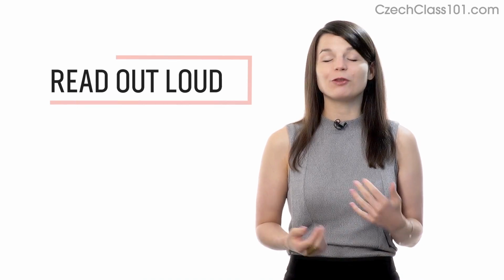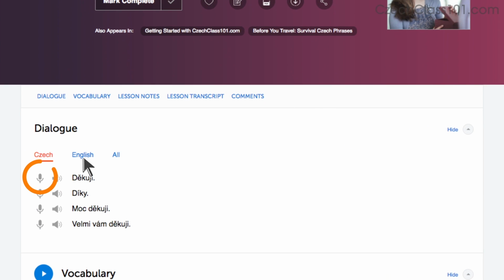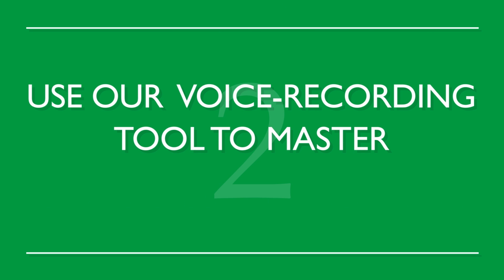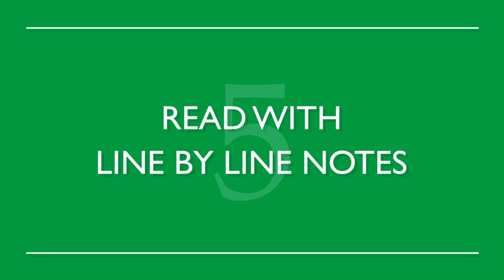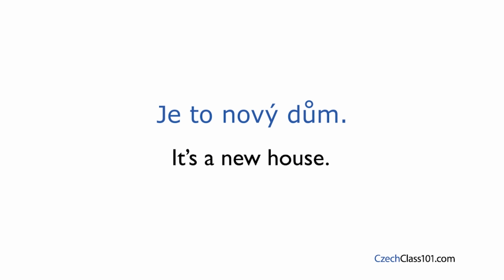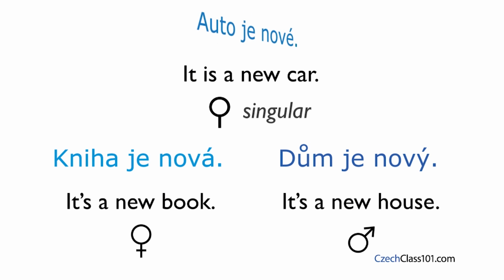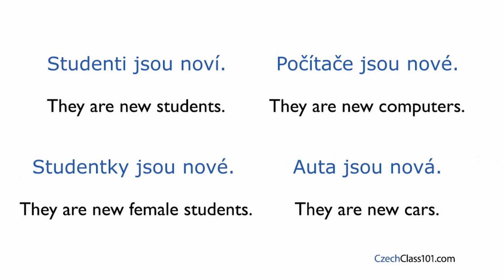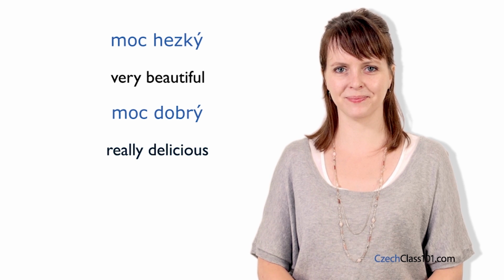Learn Czech in 15 Minutes - Improve your Czech Conversation Skills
This is the best video to improve your Czech conversation skills!
Click here to access personalized lessons, tons of video series, wordlists and more! ↓Check how below↓

Step 3: Achieve Your Learning Goal and master Czech the fast, fun and easy way!

In this video, you’ll challenge your Czech listening comprehension skills. You will listen to 20 small dialogues for absolute beginners by Czech native speakers. This is THE place to start if you want to start learning Czech, and improve both your listening and speaking skills.